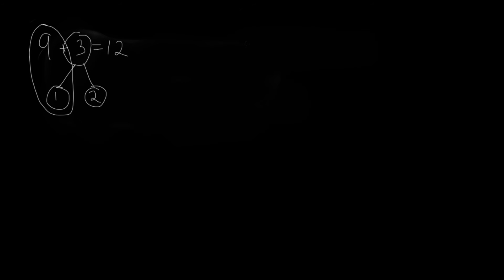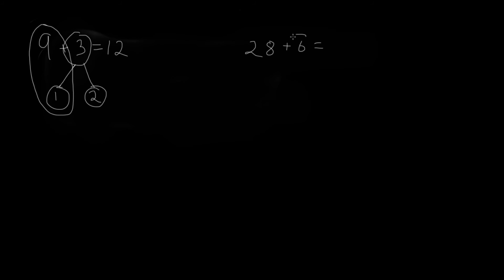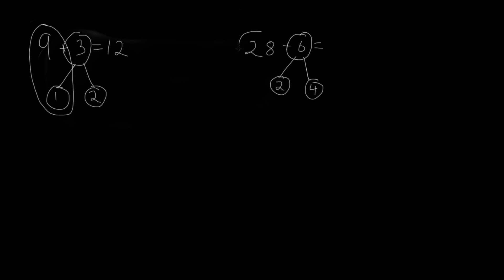Double Digit Addition With Number Bonds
How to break down double digit addition problems with number bonds.